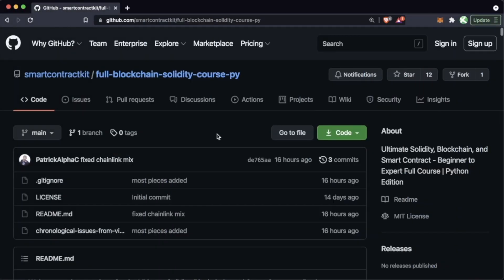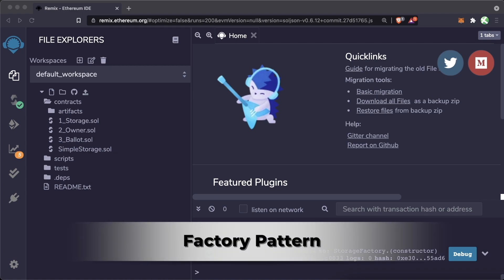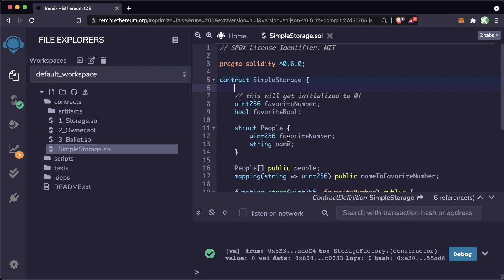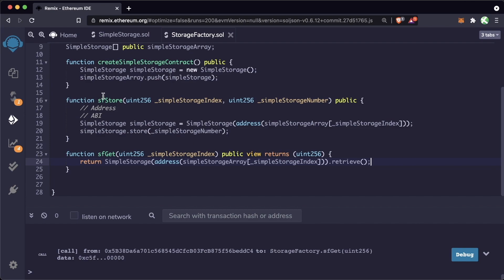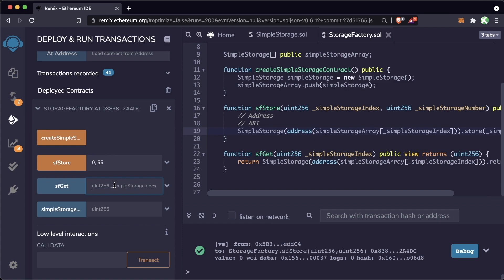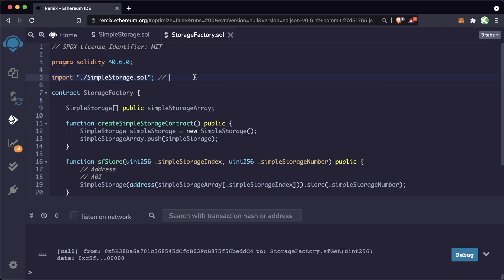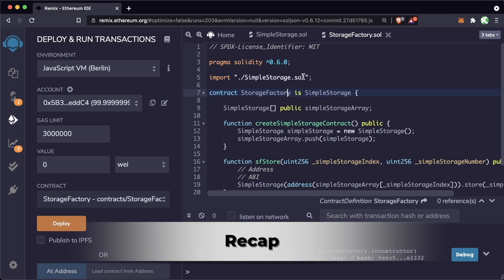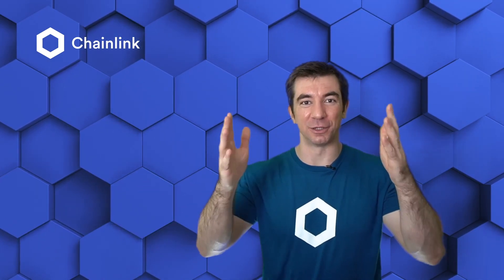Inheritance, Factory Pattern, & External Contracts | freeCodeCamp — Lesson #2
In this episode of the ultimate smart contract development resource, Chainlink Labs Lead Developer Advocate Patrick Collins teaches you how to build the Factory Pattern of smart contracts, utilize Soildity's version of inheritance, and deploy/interact with contracts from other contracts.

Explore the full suite of Chainlink decentralized oracle solutions, from Data Feeds and VRF to Automation (formerly known as Chainlink Keepers)